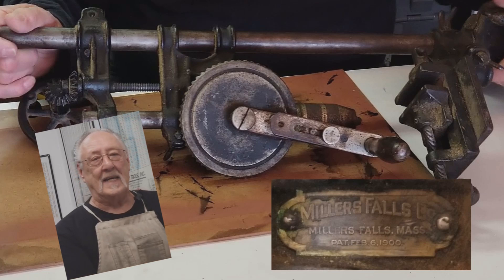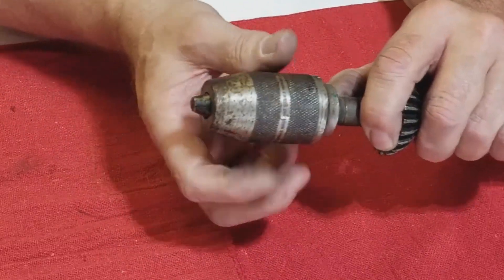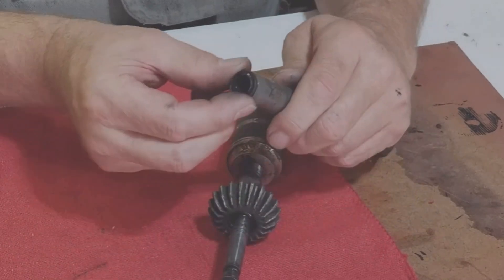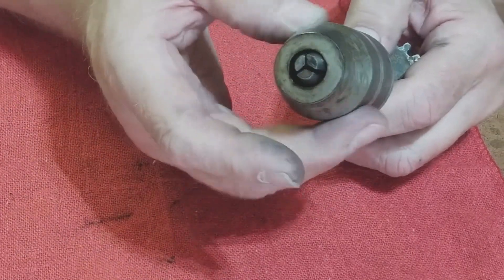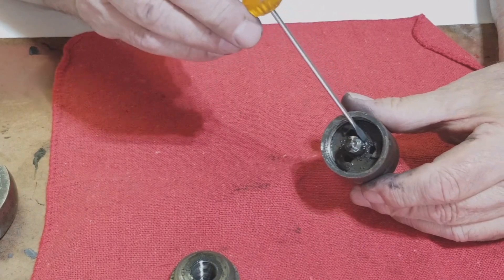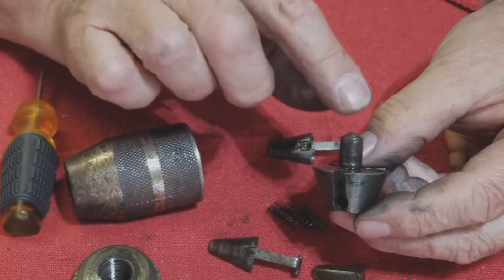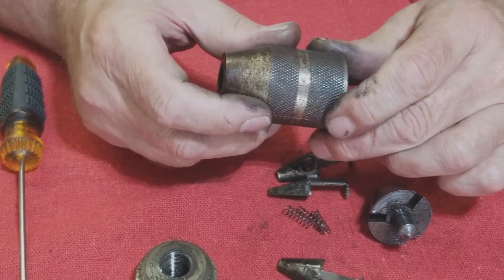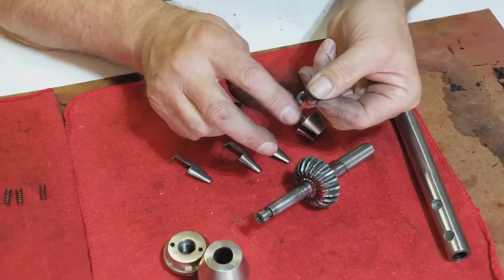Understanding Tool Holding, Early 1900's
The Spindle and Drill Chuck Combo in this video was manufactured in the early 1900's. A keyless chuck from over 100 years ago. I just had to take it apart and see how it works. Join me while I investigate the inner workings. I hope you enjoy this video.